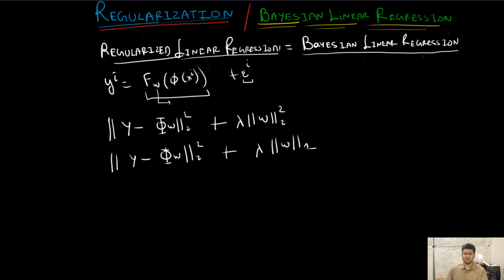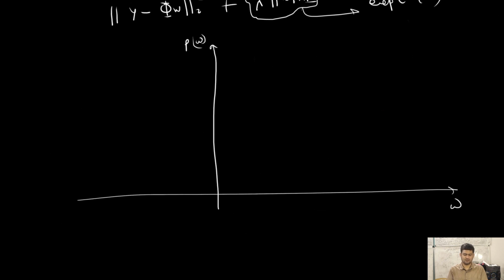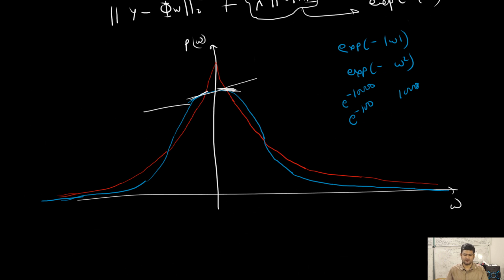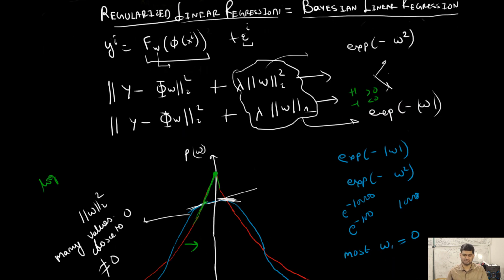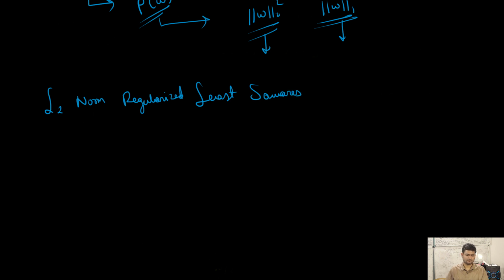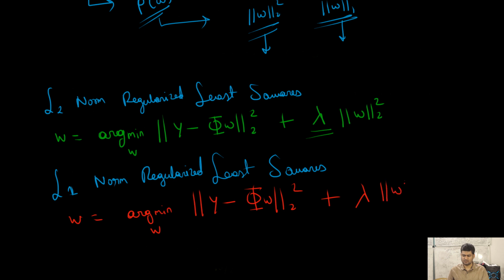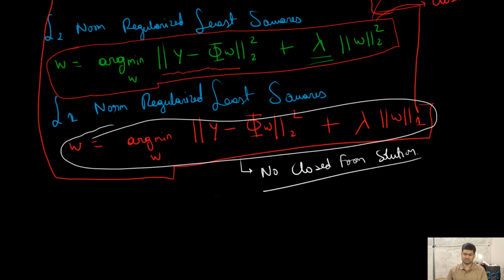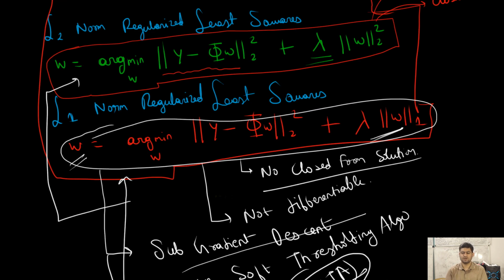AI-1.0X: Machine Learning Regularization: L1 and L2 Norm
This lecture combines the Bayesian Statistics discussed in the previous parts and discusses the loss functions for L1 and L2 norm regularized least squares in the classical sense.

It also discusses the difference between the Gaussian and Laplacian priors.